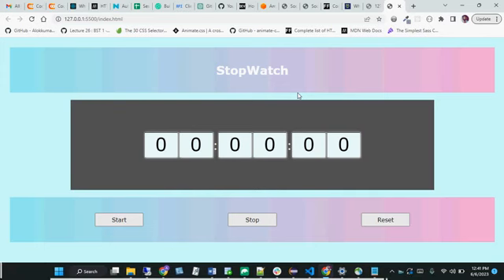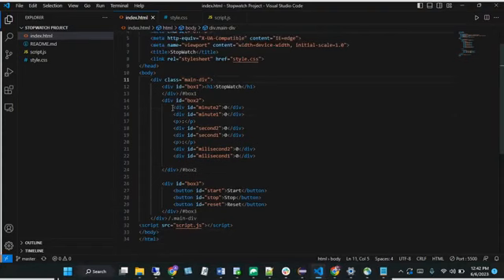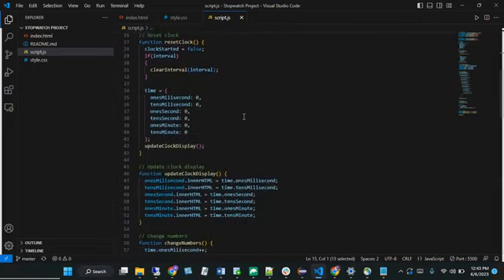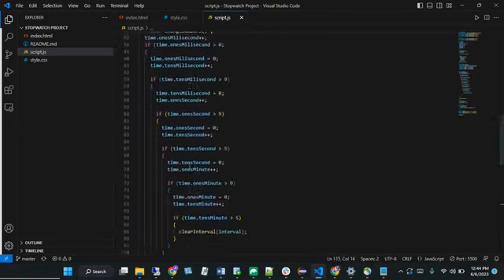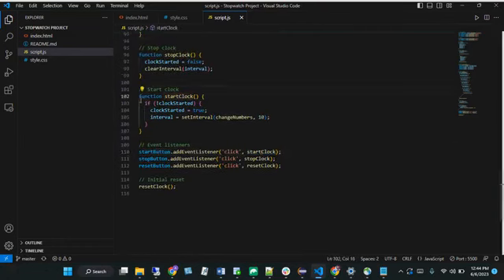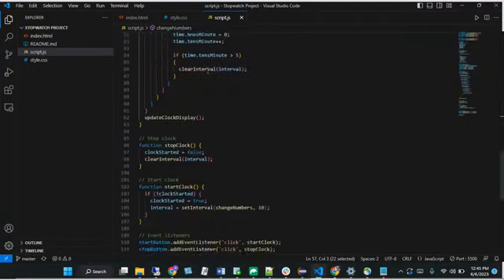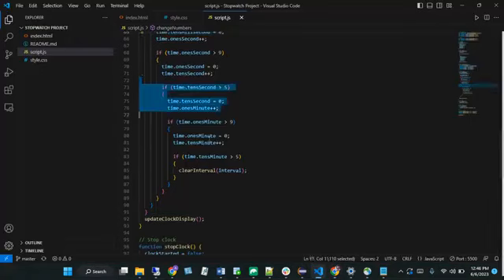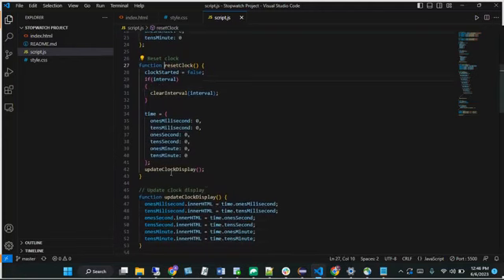Stopwatch project by using html, css and javascript